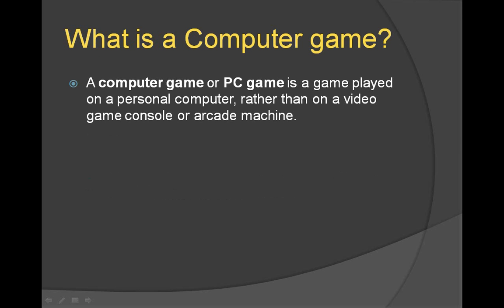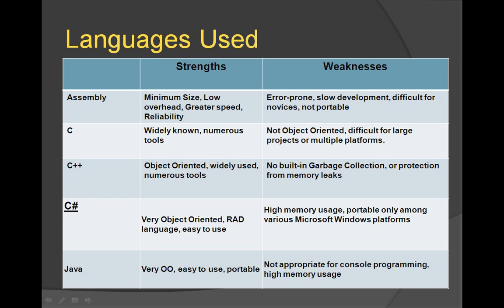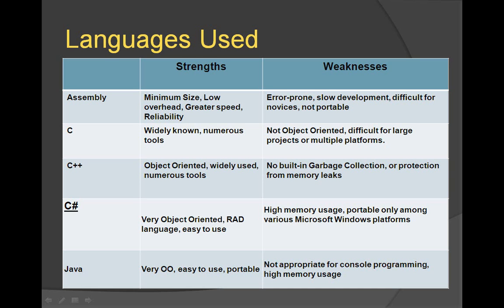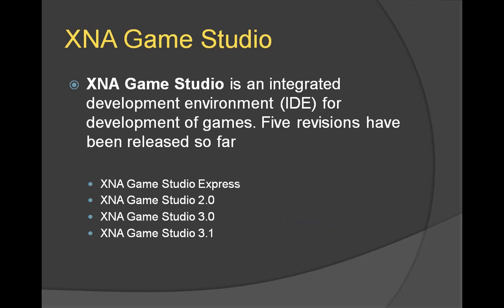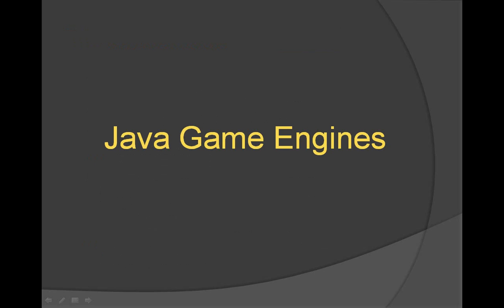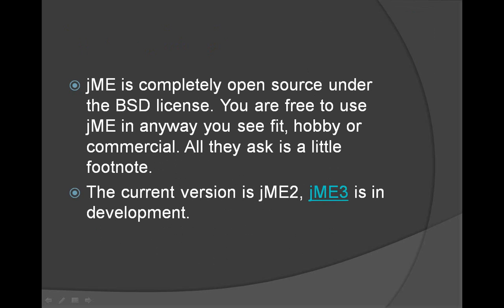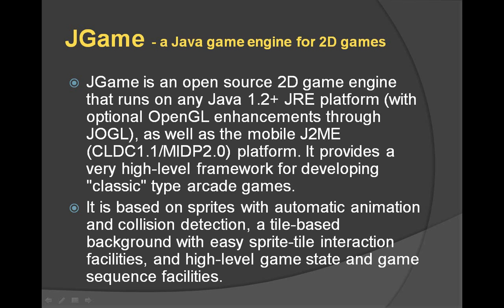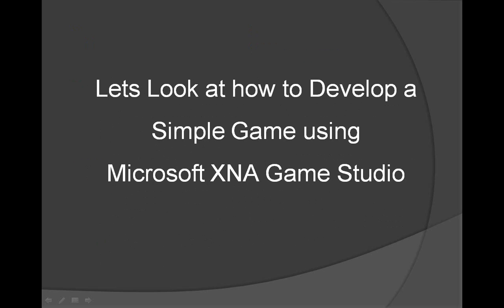Game Development(GroupNo-66)_part_1.wmv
1.DIT/08/M2/1356D.M.T.A. Bandara
2.DIT/08/M1/1171J.E.W. Rajapakshe
3.DIT/07/M1/1110M.H.D. Gunawardena
4.DIT/08/M2/1381L.P.R.C. Ekanayake
5.DCN/08/C3/0631G.M.D.Mannakkara